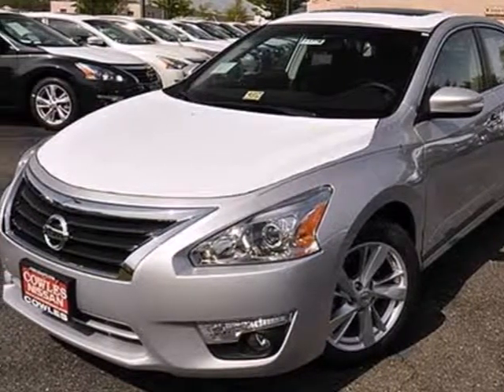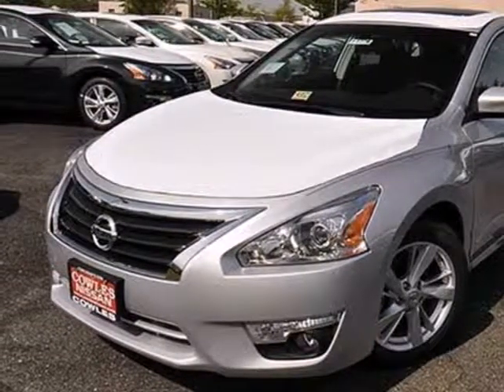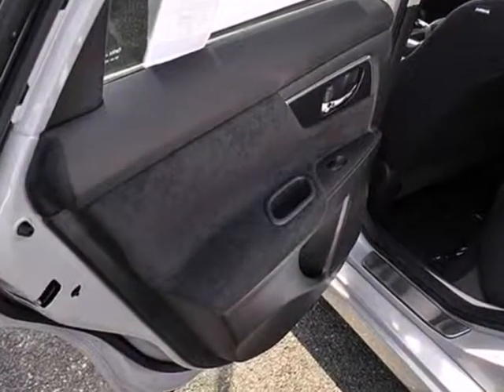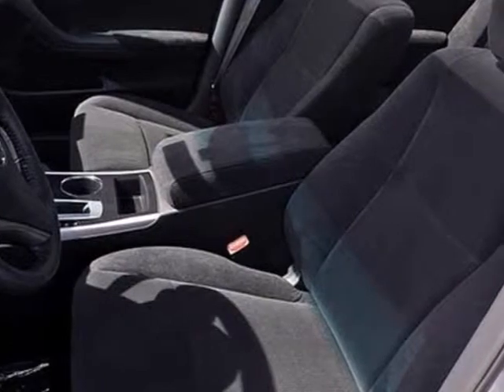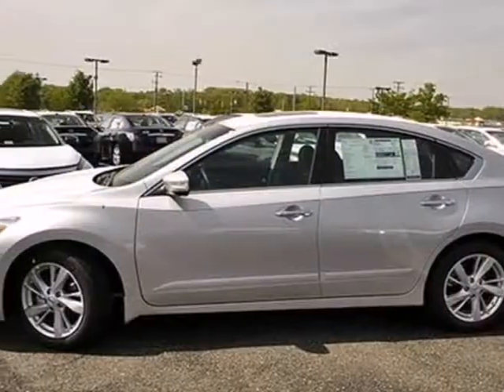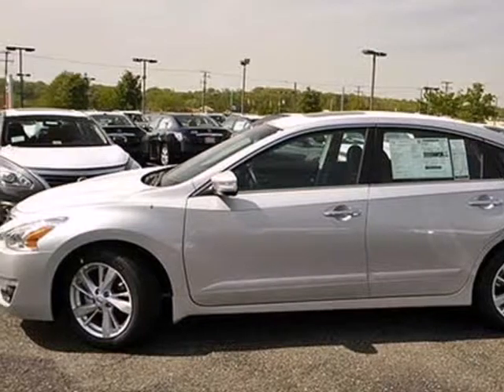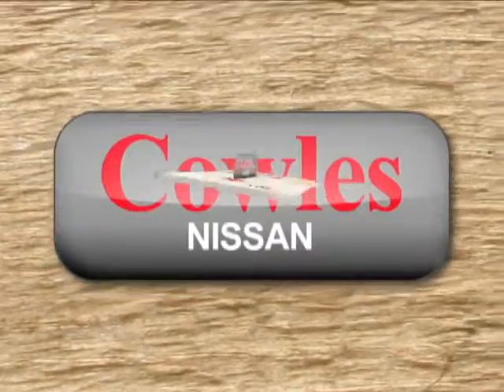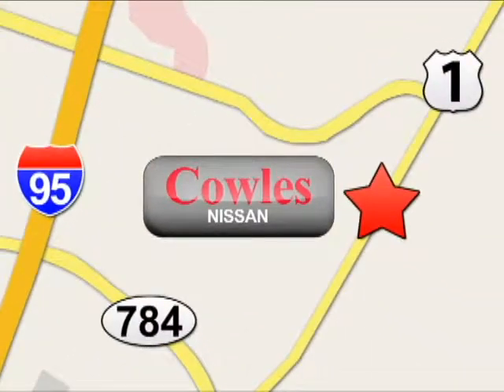2013 Nissan Altima Washington DC VA Woodbridge, VA M1776 - SOLD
Year: 2013
Make: Nissan
Model: Altima
Trim: Continuously Variable Automatic
Engine: 4 Cylinder
Transmission: Continuously Variable Automatic
Color: Silver
Interior: Black
Stock #: M1776
We want to help you find the car that fits you and your families needs. Let us then earn your business and your trust. We will do every thing necessary to make sure you drive home with the car of your choice. , , Front seat center armrest, Rear seat center armrest, Tinted glass, Zone tinted windshield, 12V power outlet(s) in front, Cargo area light, Front cup holders, Vehicle speed-proportional power steering, Four-door sedan, Driver, rear driver side, passenger and rear passenger doors: front hinged, Chrome/bright trim around side windows, Service interval indicator, External dimensions: overall length (inches): 191.5, overall width (inches): 72.0, overall height (inches): 57.9, wheelbase (inches): 109.3, front track (inches): 62.4 and rear track (inches): 62.4, Multi-point fuel injection, 18.0gallon fuel tank, Independent front strut suspension with stabilizer bar and coil springs, independent rear multi-link suspension with stabilizer bar and coil springs, Transmission: continuously-variable automatic with floor shifter, Anti-theft protection, Trip computer: includes average speed, average fuel economy, current fuel economy and range for remaining fuel, Power (SAE): 182 hp and 180 ft lb of torque, Tachometer, ABS, Bluetooth, Body-color front and rear bumpers, Data completeness, Four-wheel disc brakes including 2-ventilated, Intelligent driver and passenger front airbag, Headlights: halogen with projector beam lenses, Immobilizer, LATCH, 5, Opening rear 1/4 windows, Combustion powertrain, Front and rear curtain airbag, Space-saver spare tire with steel rim, Vehicle sta

Address:
14777 Jefferson David Hwy